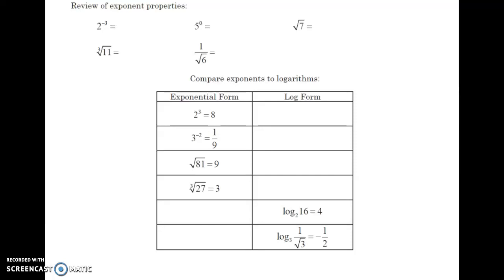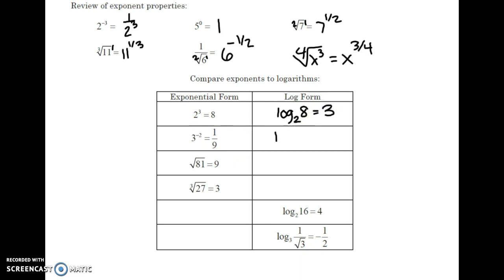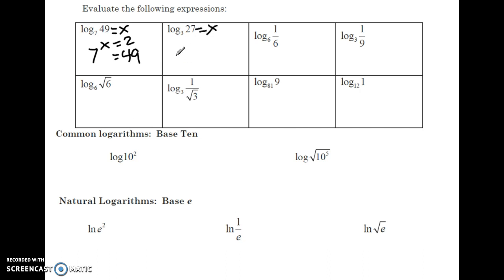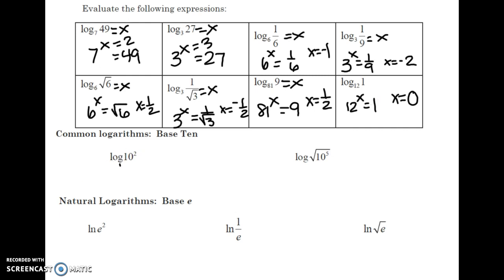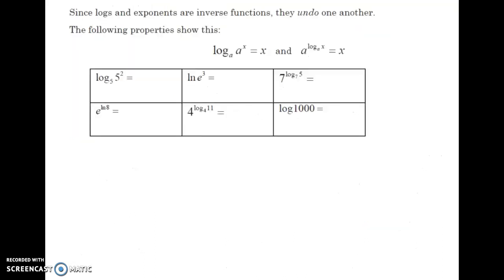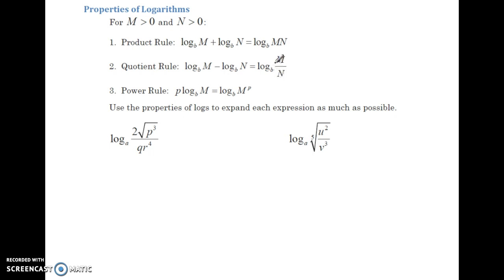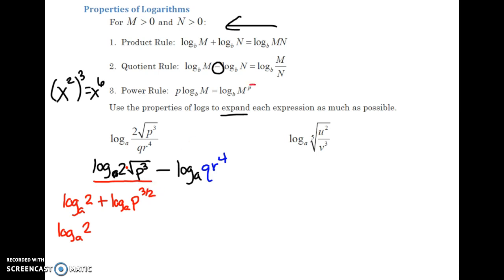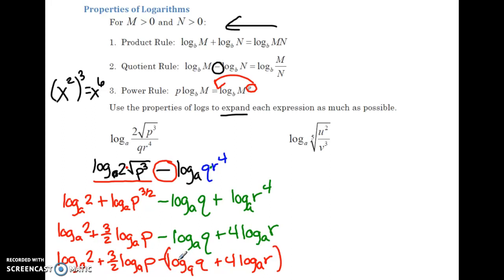Properties of Logs Part 1